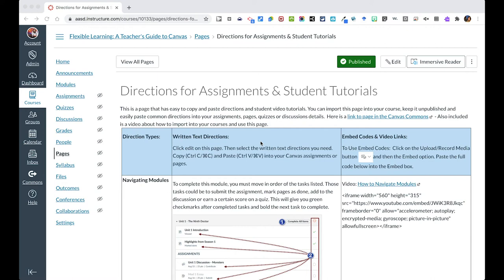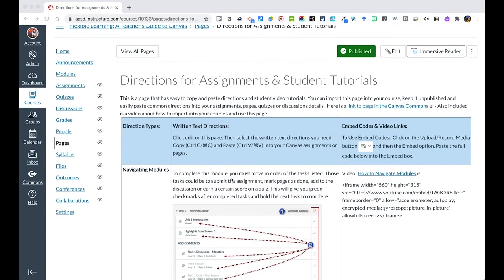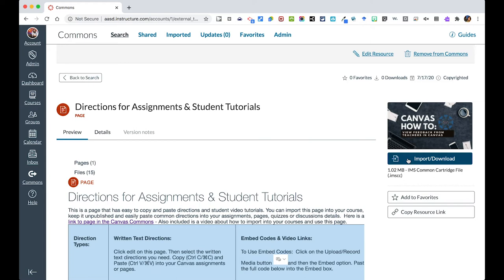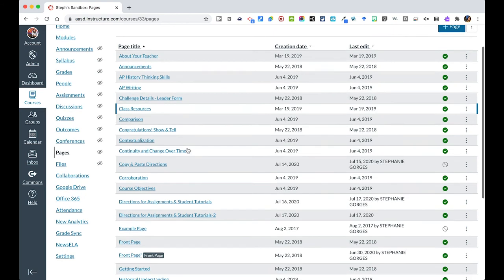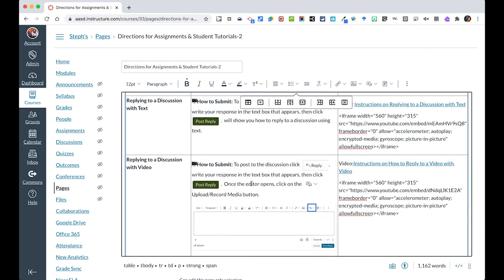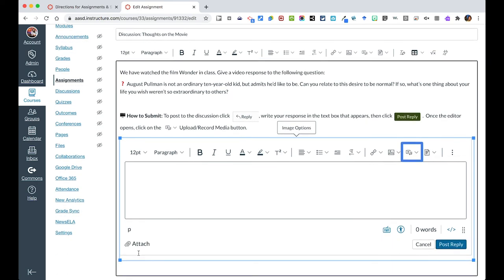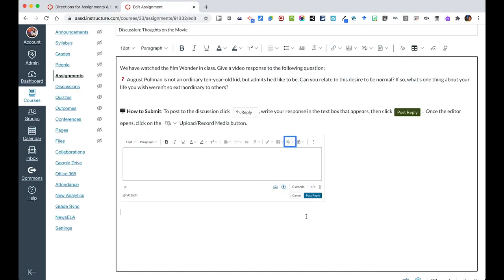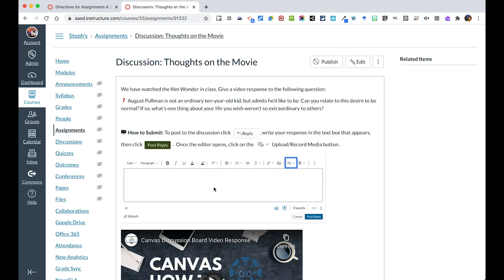How to Import from the Canvas Commons